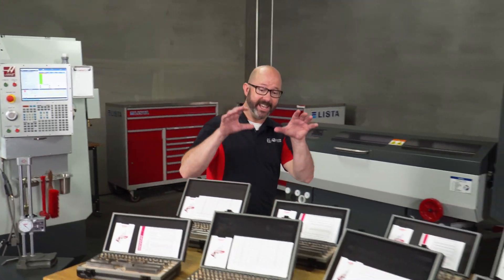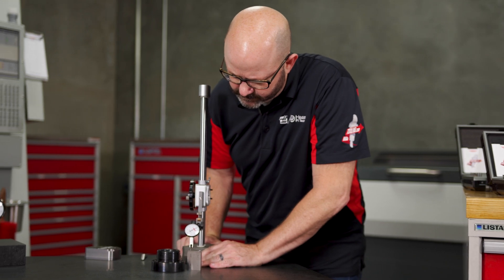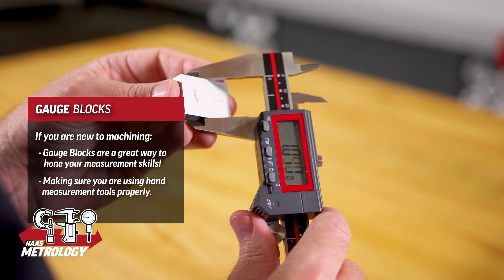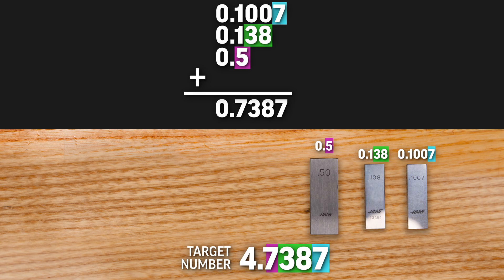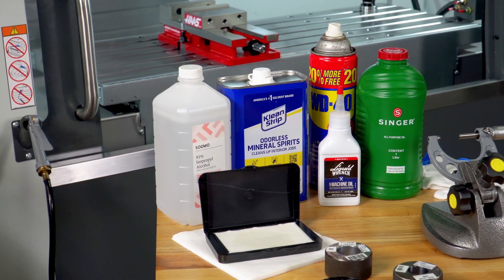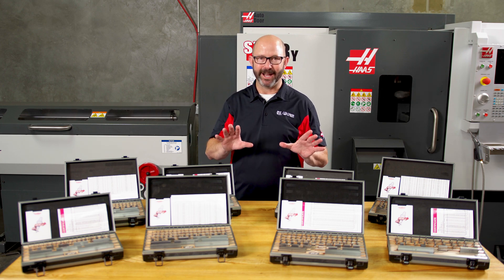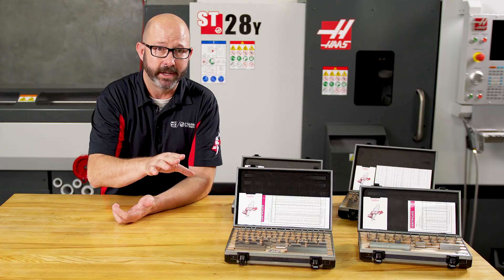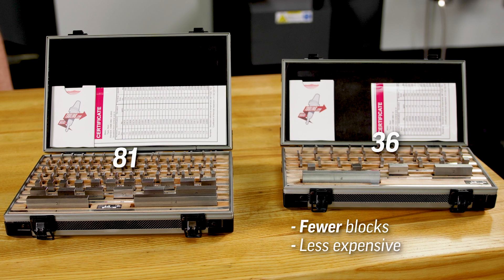Gauge Block Sets Now Available at HaasTooling.com - Haas Metrology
Many of us probably don't give gauge blocks that much attention day to day or think about the crucial role they can play ensuring our other measuring equipment is actually measuring with the accuracy we're hoping for. Mark Terryberry gives a thorough and compelling explanation for why gauge blocks should be an integral part of every shop's calibration toolbox.